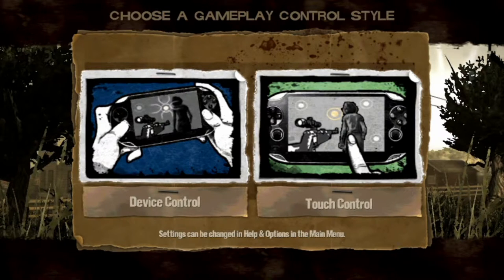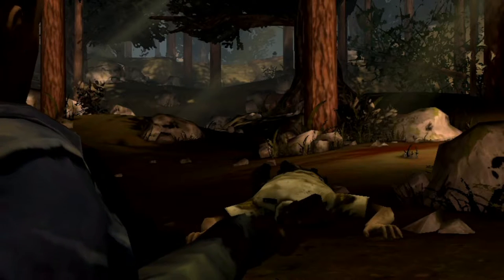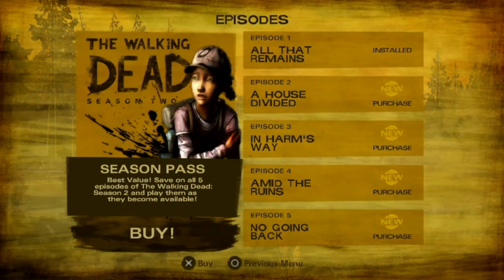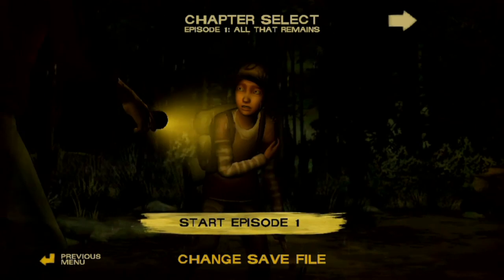All The Walking Dead Games on VITA Review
The Walking Dead on the Vita is a good port, but some questionable decisions in controls bother me. So in the game there are two control schemes. Device controls, playing like you would on console, and touchscreen controls. I selected touchscreen controls. BIG Mistake, because 1. It’s horrible to play like this. 2 you can’t change the controls back in the options menu ! WHY ? WHY Can’t I change the control scheme in the options ? . Which means that in scenes like this you don’t move the camera with the right joystick like it would be natural, but instead you move it with the touchscreen or the touchpad, and the controls are clunky. I wish they added the option to play the game like on PS3. And the touchscreen and touchpad options to be something option for those who prefer them more.
 Also during play, there are moments when the game freezes for some seconds to transition to the next scene. But in rest, the port is really good. You get the first season of The Walking Dead TellTale without compromises. The game looks good, and plays good. And it’s the very same game.
 So aside of the controls, and occasional framerate chugs, I’m very happy with the port.  If you’ve never played the game, it’s about a zombie outbreak, and the game is dialogue oriented. Meaning that the game is based to dialogue options, and decision making, rather than going for the action. But even so, there are action packed and intense moments too. For it’s narrative you should definitely play the game. I’m not into zombie games, but this game was amazing. So you can try it even if you don’t like post apocalyptic games.
 And if you already played the game, on the Vita you have the entire first season, which is my personal favorite.
 It’s a bummer that you get only the first season complete. From the second season you get only episode 1. Which they also gave as a demo. And it’s a bummer. I wish they made more episodes available on the Vita. Because having such a great experience on the Go is something really great.  Also in season 2 they ditched the touchscreen and touchpad controls, and adopted console controls. Finally I can use the joysticks and the buttons on the console. They feel much more comfortable. And for those who liked the touchscreen controls, you can still press on the screen to select stuff.
 Too bad they didn’t continue. You get the episodes from the menu and says that you can buy them, but they never made them available for the Vita. And now, with the Store shut, it’s final.